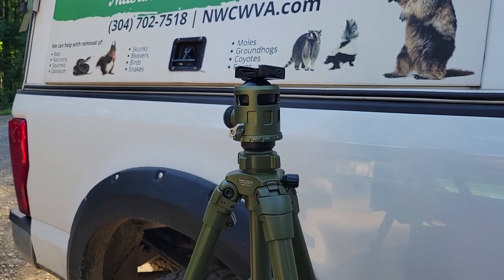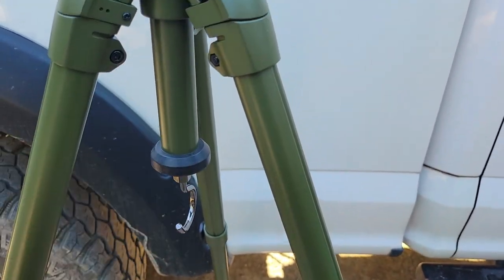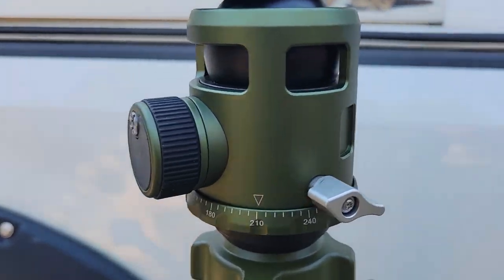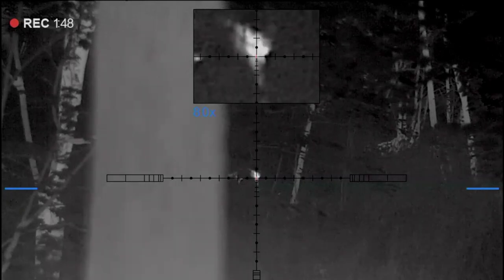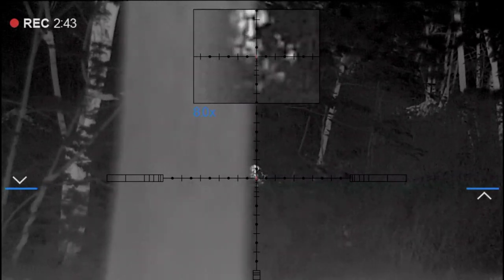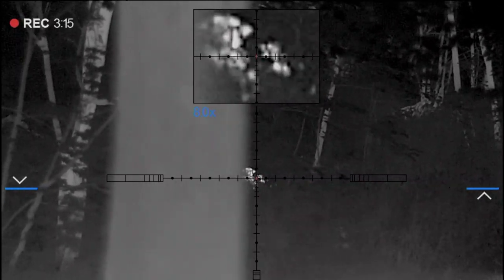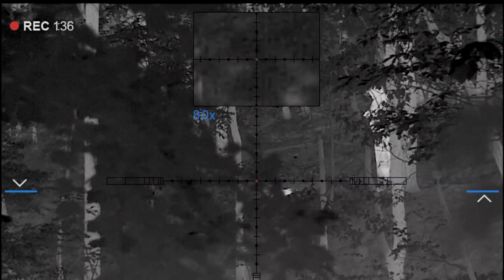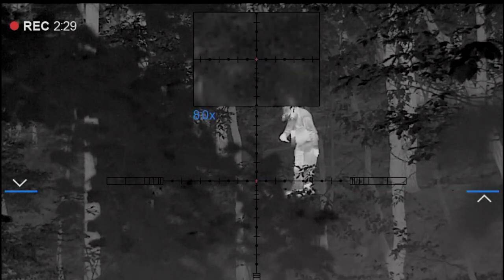Dealing with Turkey Killers 7 16 22 - Predator Hunting - Stevens Family Outdoors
JW deals with some "turkey killing coyotes" on his back forty.